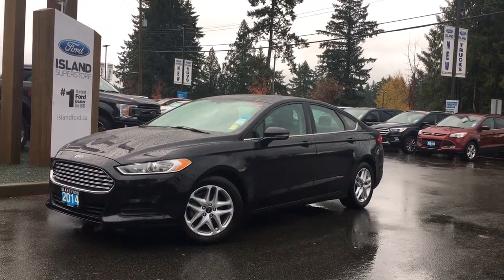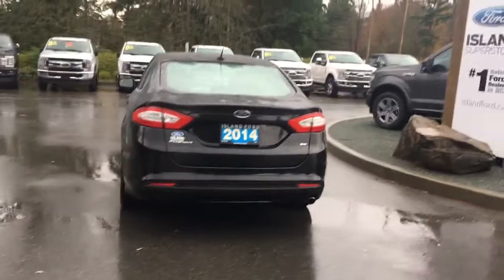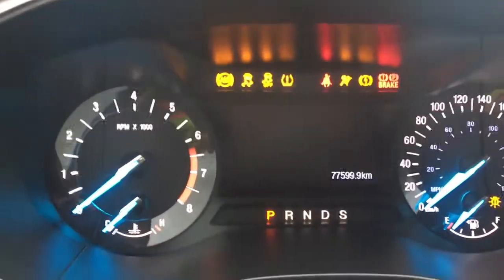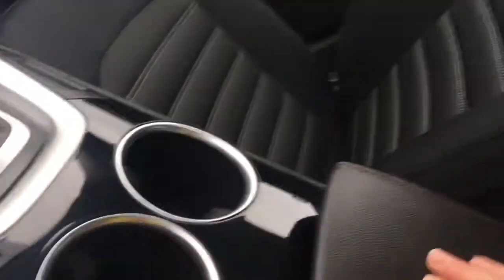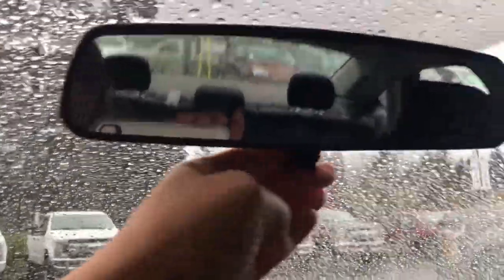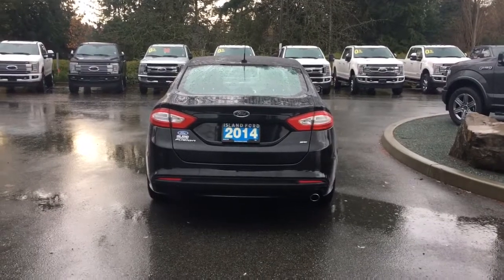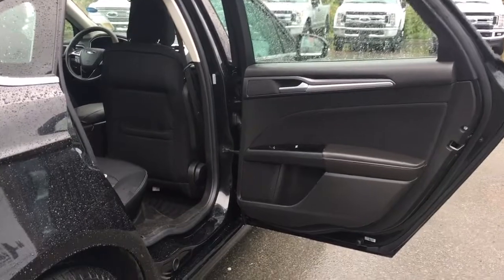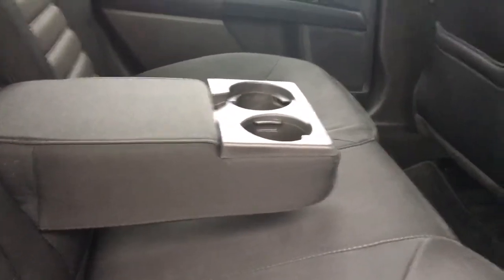2014 Ford Fusion SE Power Release Trunk, Keyless Entry Keypad Review| Island Ford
Come down today to check out this 2014 Ford Fusion SE! Stock # P3963Contact us for questions or availability.
Comfortable cloth seats with power and lumber for the driver. Enjoy media choices of AM/FM, Sirius radio or CD. Seating for five with rear seats that have a 60/40 split enlarges the trunk area. Power release the trunk either from inside or using the fob for easy access. Remote keyless fob or  keyless entry keypad make it easy to get in and get away. Keep your eyes on the road with cruise control SYNC voice-activated system and media controls on your steering wheel. Rear defrost and halogen headlights light your way. Dealer # 40142. Plus $599 Documentation Fee. Price shown is subject to applicable taxes. BC's #1 rated Ford Dealer.